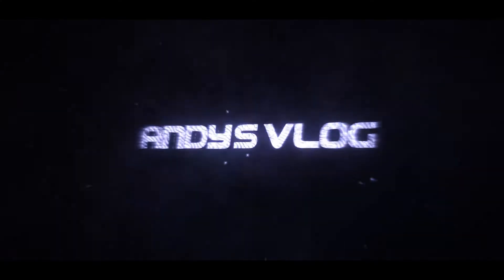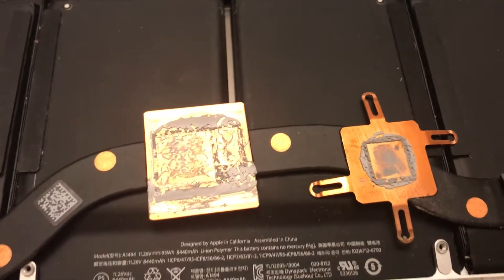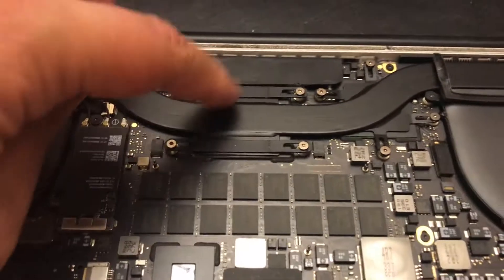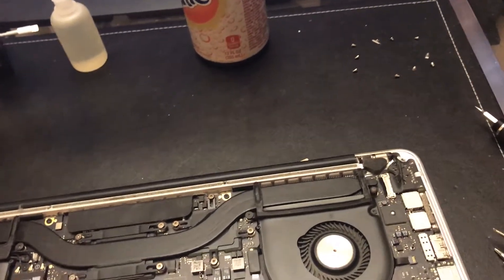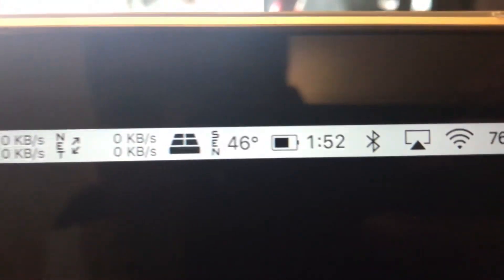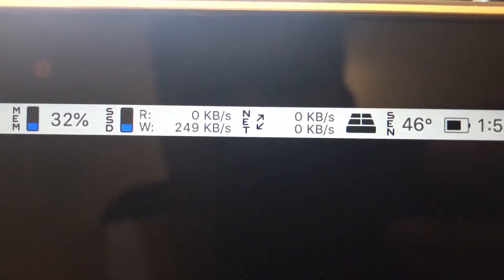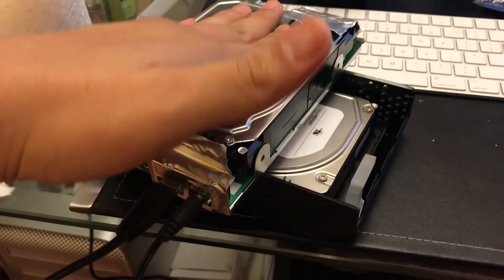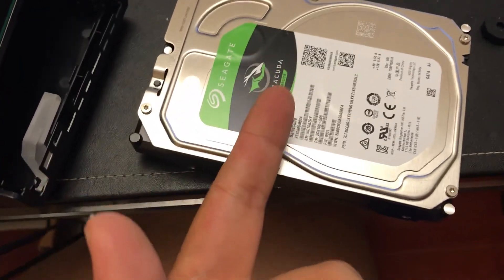Macbook Pro Retina Thermal Compound Repaste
After repasting my CPU and GPU I was averaging 10 degrees cooler on my MacBook Pro retina. For some reason though, after repasting, my computer was giving me a black screen. After rebooting and heating up the computer with some benchmarks everything started to work normally. I have no idea what caused this and don't want to look further into it, but just al little caution to you guys. If you do decide to change your thermal compound your MacBook Pro retina you might also get a black screen as well.

Music from Sound Cloud